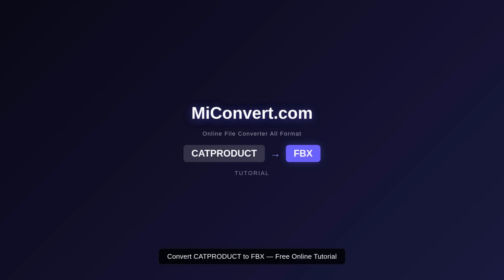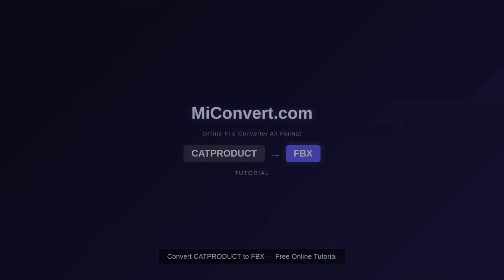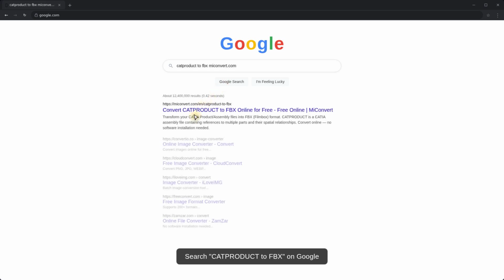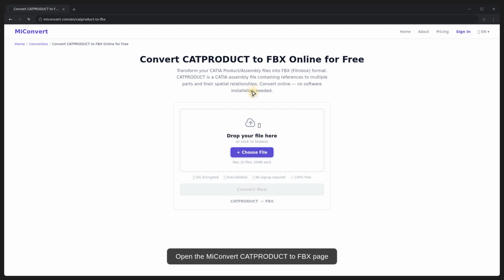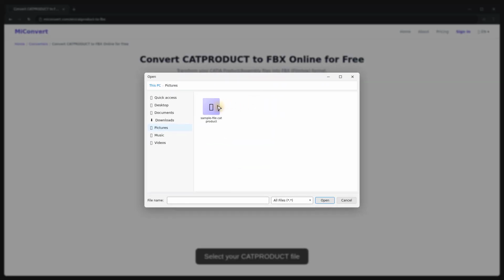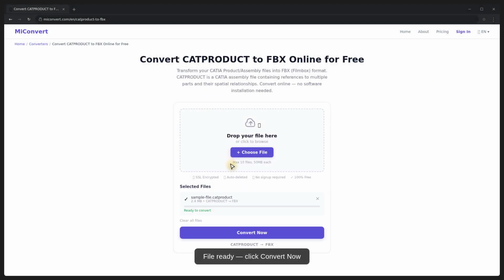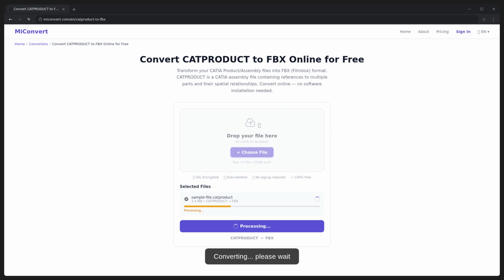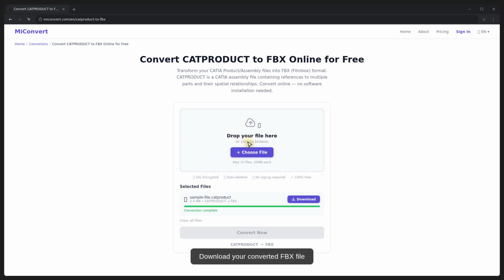Tips to Convert CATPRODUCT to FBX on PC & Mobile Without Apps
Are you struggling with how to convert your CATPRODUCT file to FBX format? Don't worry, in this video I will reveal a super convenient tool to help you change your file extension completely for free without losing the original quality!

⏳ Quick steps view:
0:00 - Introducing the CATPRODUCT format issue
0:06 - Finding a solution on the browser
0:14 - Accessing the MiConvert website
0:20 - Uploading the CATPRODUCT file to be converted
0:28 - The conversion process to FBX
0:35 - Online conversion system at work
0:41 - How to safely download the FBX file
0:48 - Summary